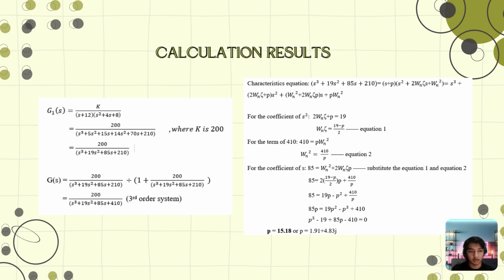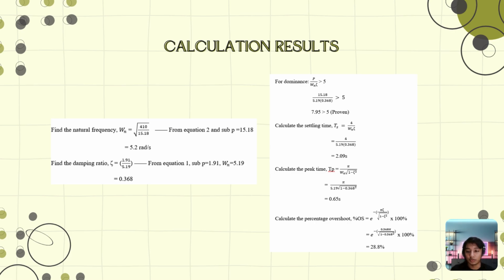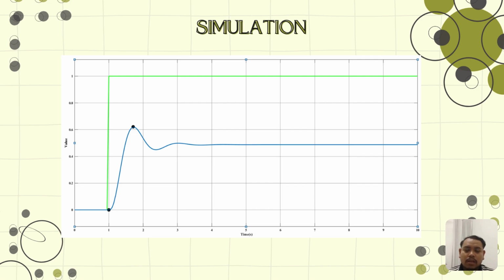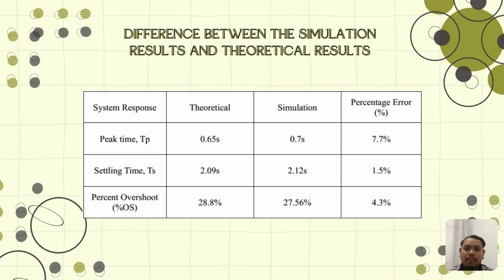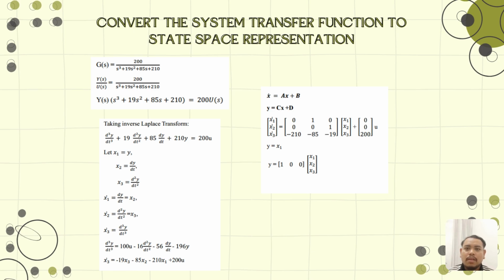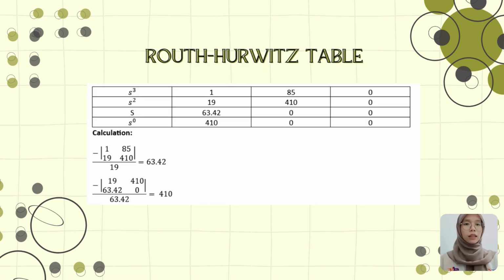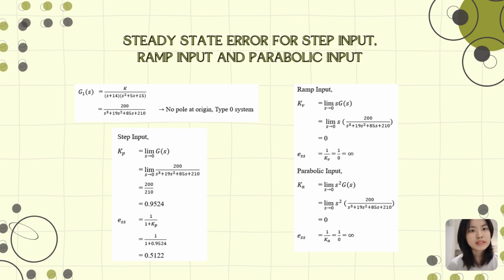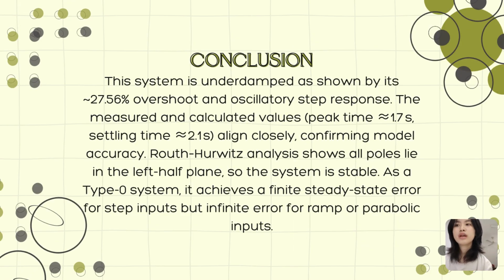ASSIGNMENT CONTROL SYSTEM FUNDAMENTAL (BELR 2383)(GROUP4)